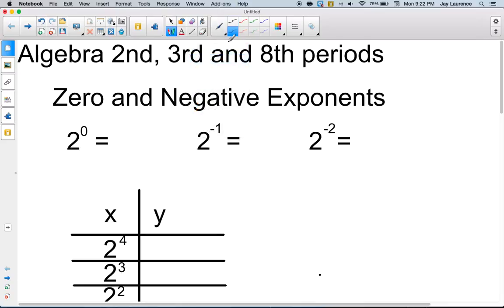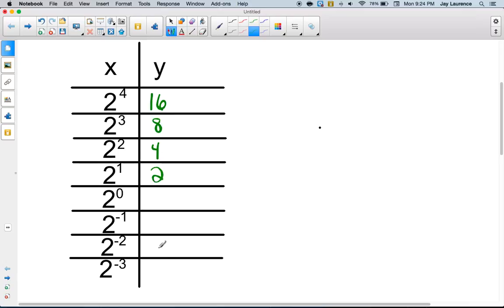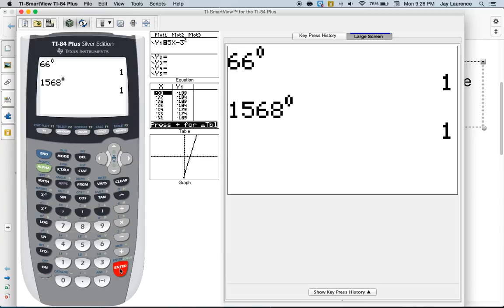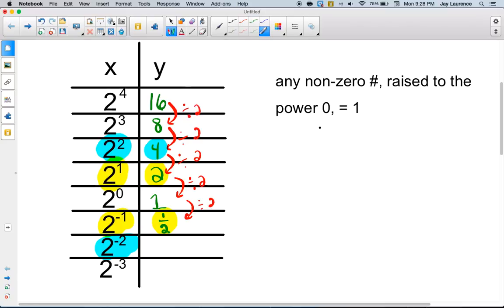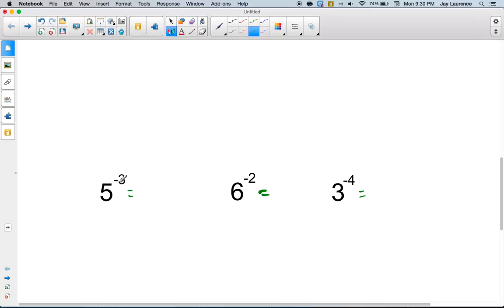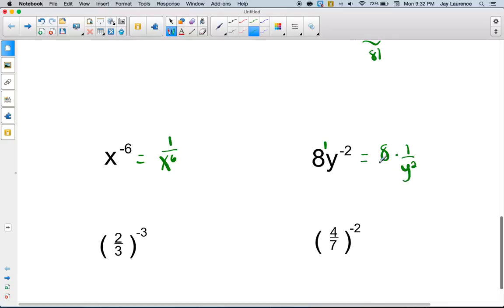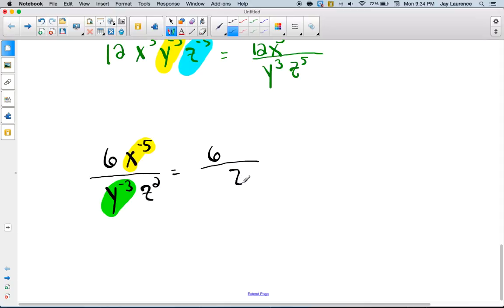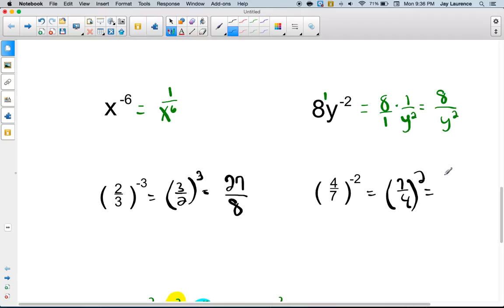SUB Video Algebra L2 Feb 21